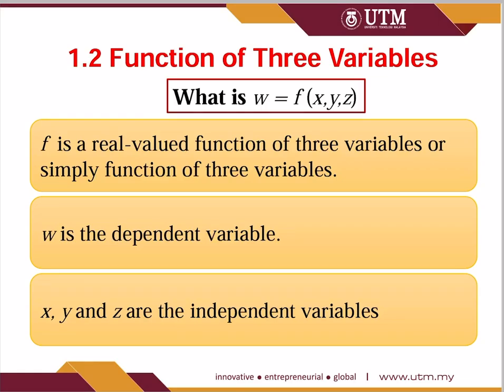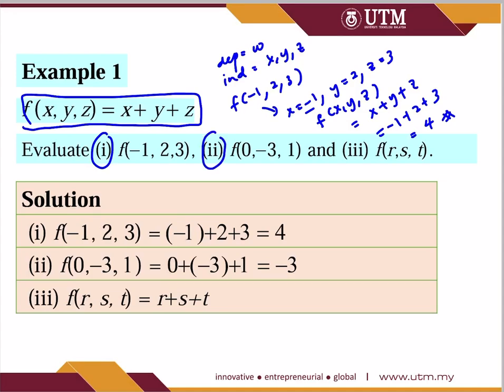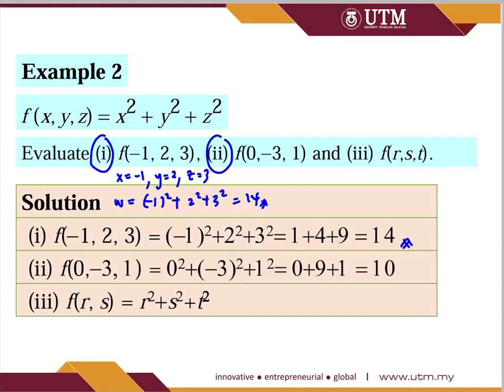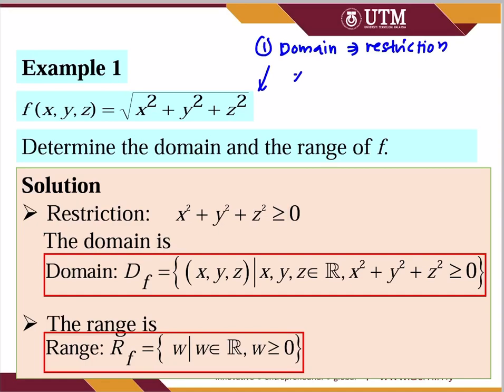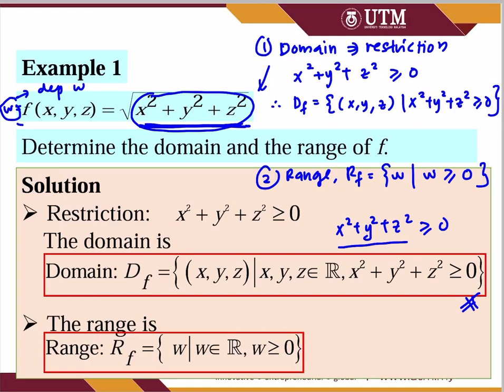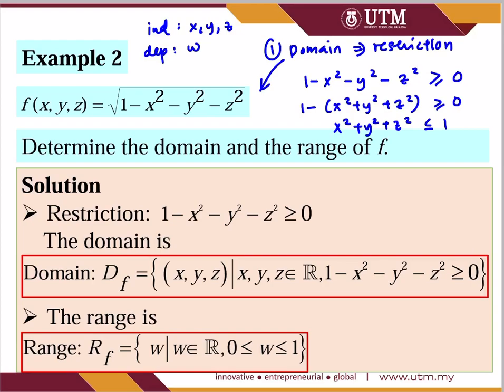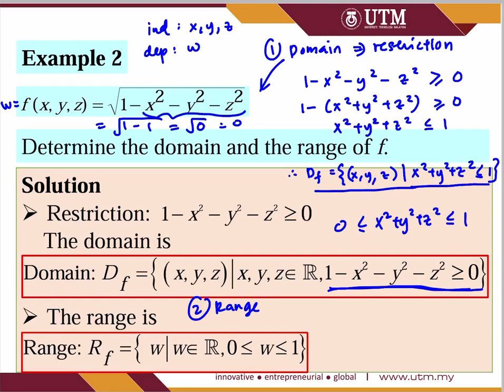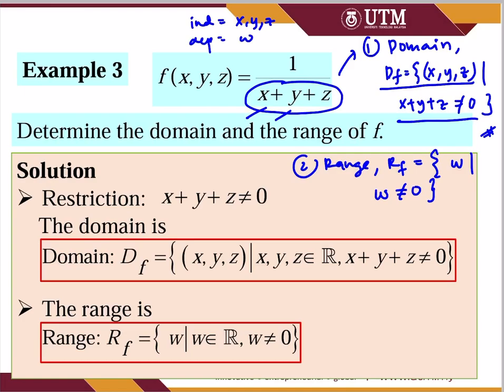Part 13 Multivariable Functions: Function of three variables - Domain & Range